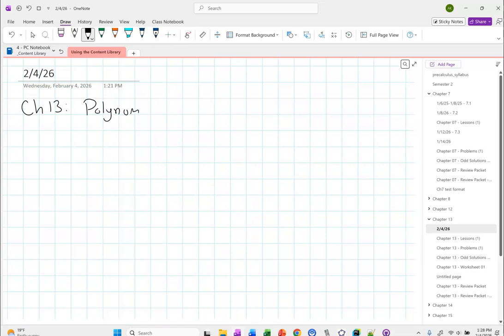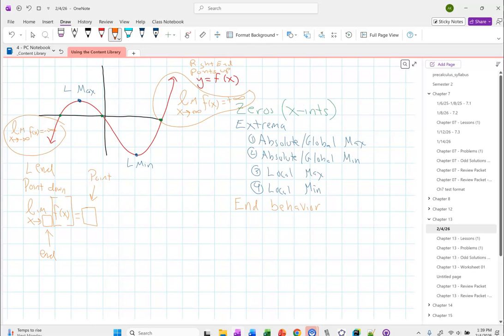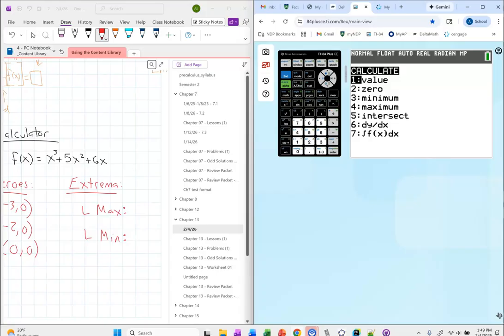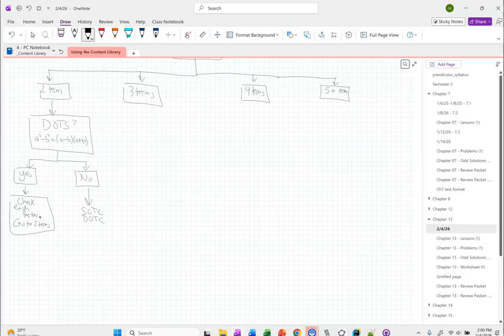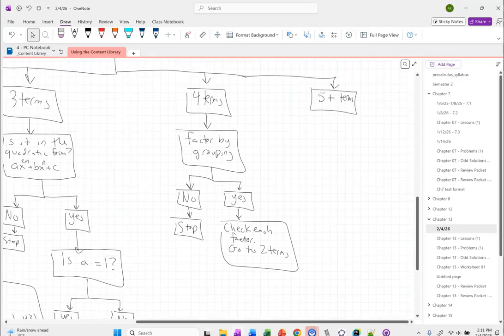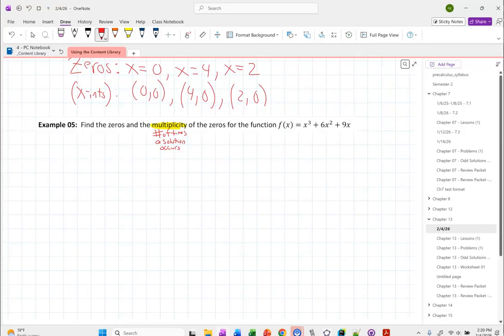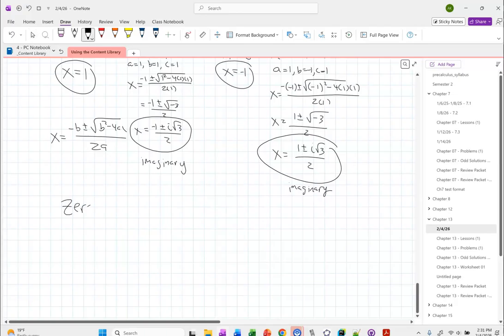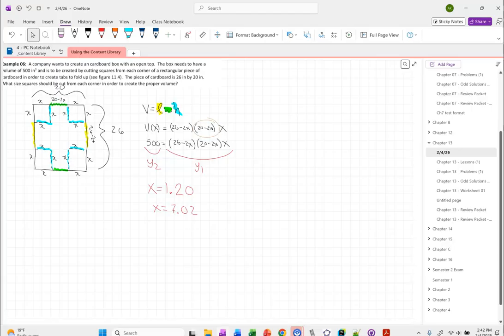2/4/26 PC - 4th hour